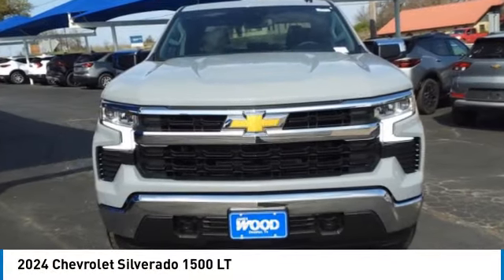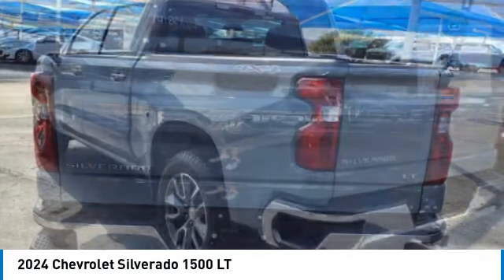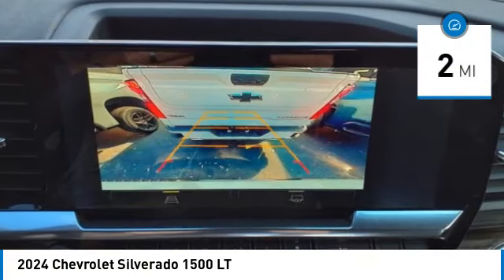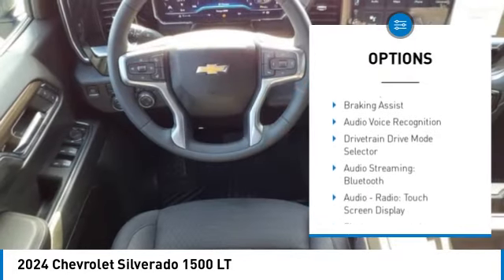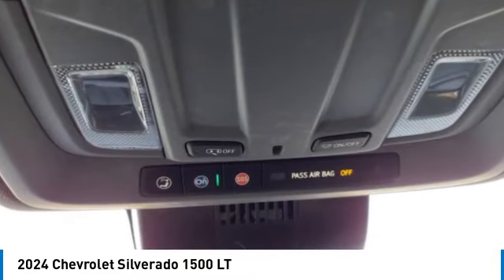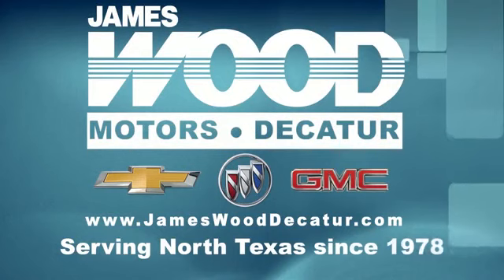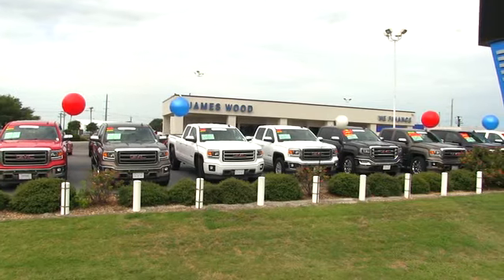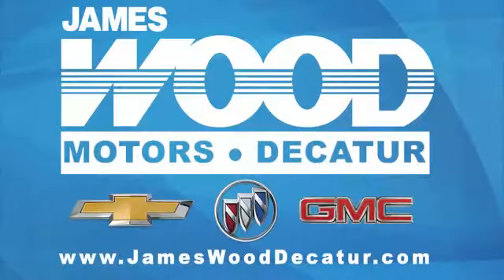2024 Chevrolet Silverado 1500 Decatur TX 141814